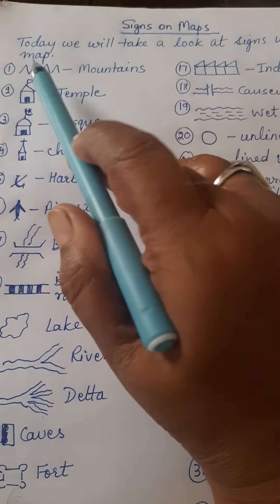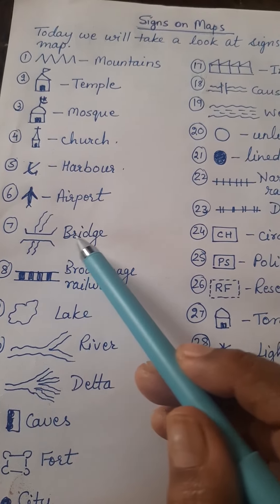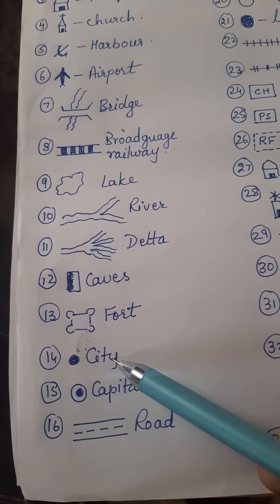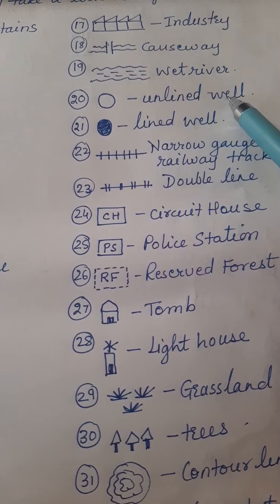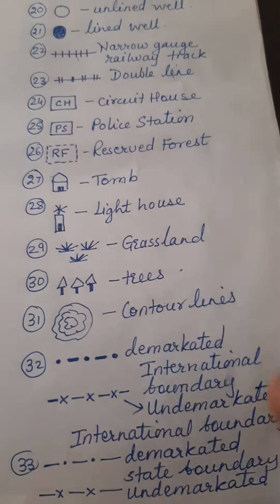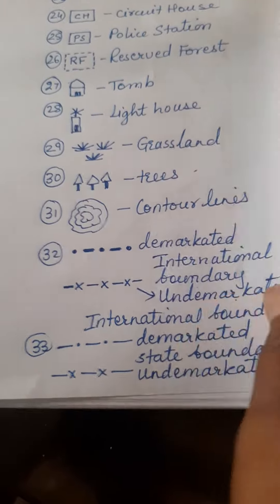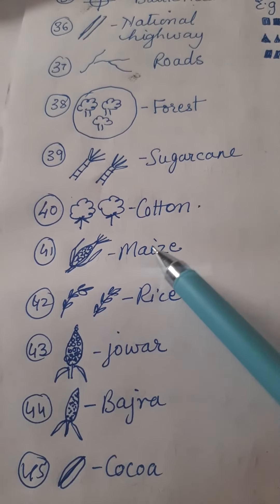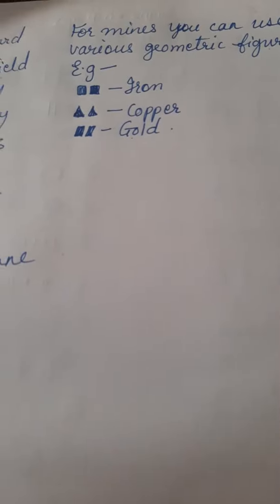3 September 2023